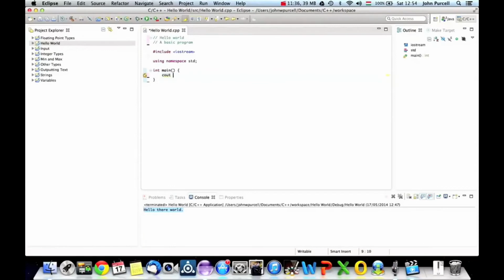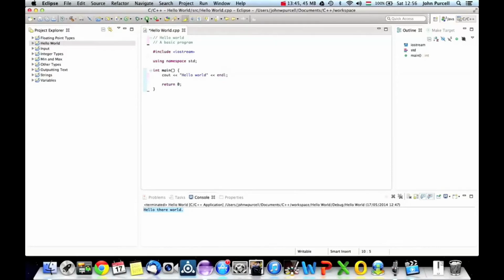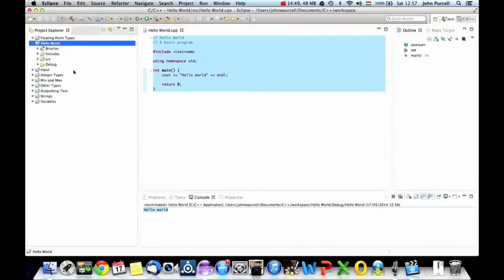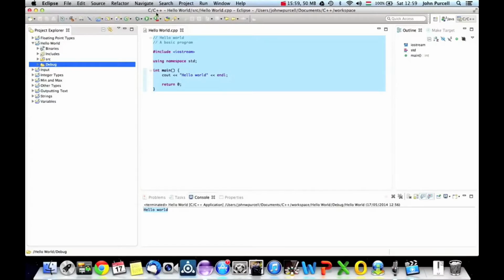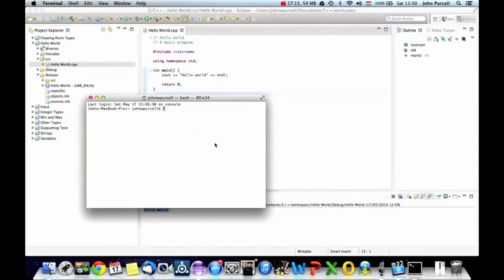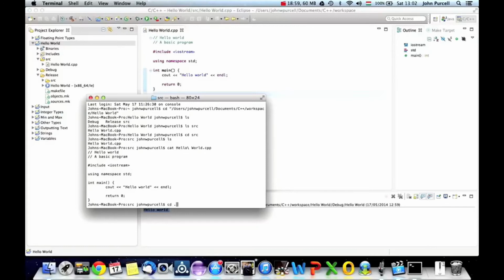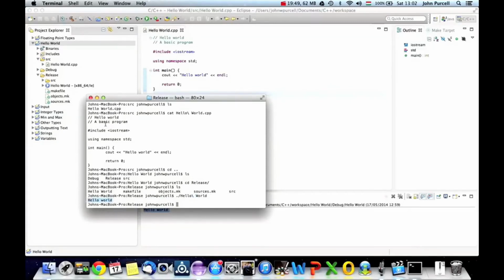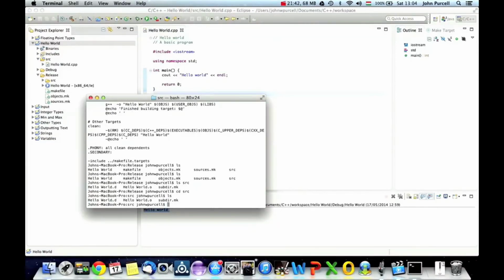#3/2# C++ FULL COURSE For Beginners#Tutorial for Beginners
الدرس 3 : دورة تعلم لغة c++ من الصفر حتى الاحتراف

ما هي لغة السي بلس بلس ++C :
لغة ال ++C هي امتداد  أو تطوير للغة البرمجية C وأول ظهور ليها كان سنه 1979 تحت اسم C With Classes وتم ابتكار وتطوير اللغة من قبل عالم الحاسوب بيارن ستروستروب وفي سنه 1983 كان أول ظهور للغة تحت اسم ++C , لغة ++C بتستخدم في صناعة تطبيقات سطح المكتب Desktop والألعاب وتطبيقات الويب واللغة تتميز انها عالية المستوي وسريعة الاداء مقارنة بلغة البرمجة C وهناك العديد من التطبيقات المصنوعه